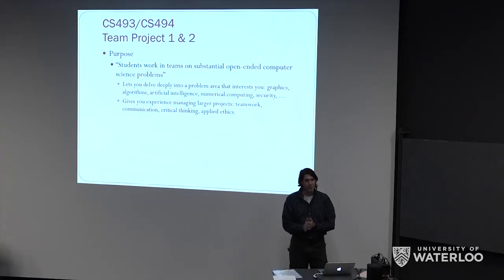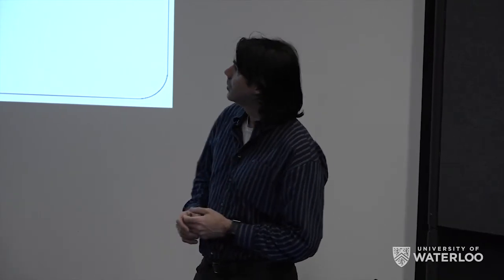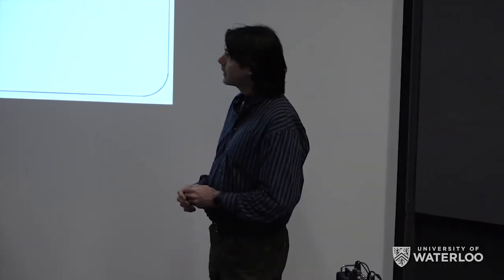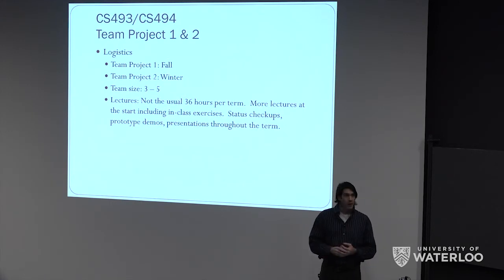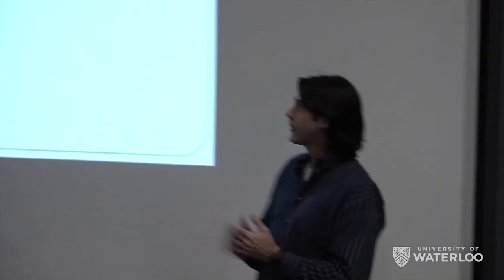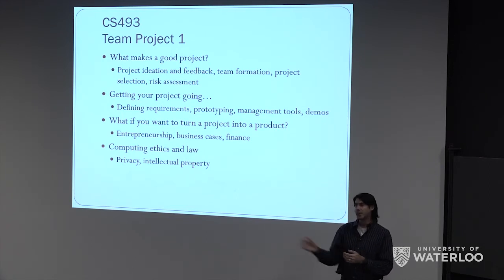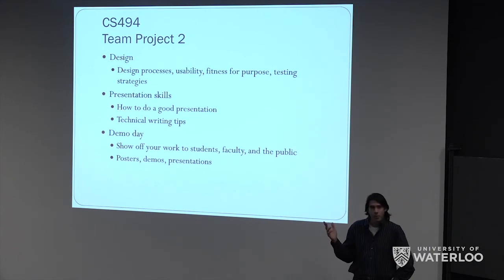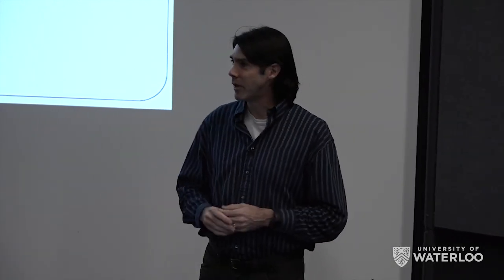"CS upper year information session: CS493, CS494 Team Project 1 & 2"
Dr Andrew Morton describes the two-part team project courses, CS493 and CS494 as part of the computer science upper year information session.